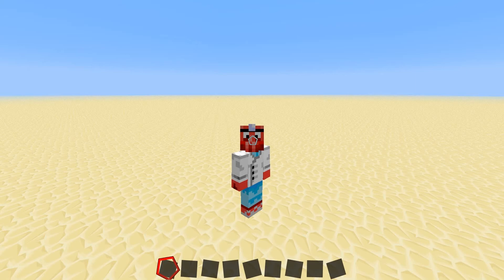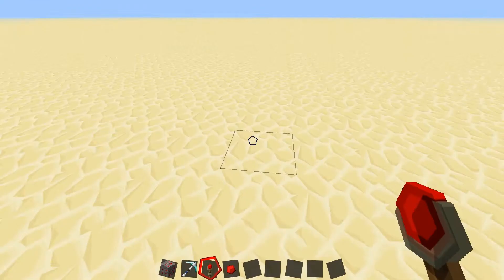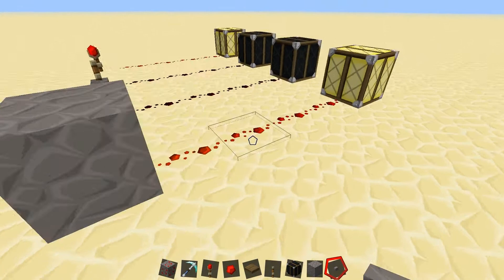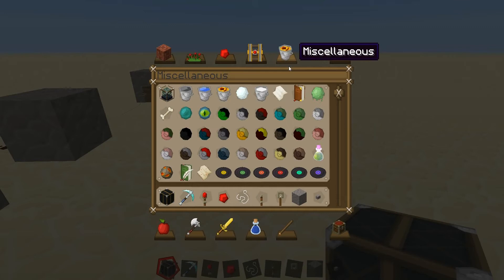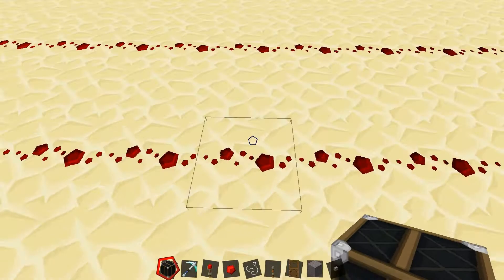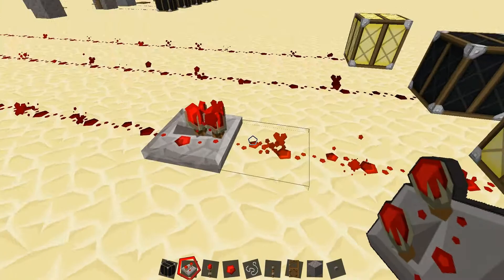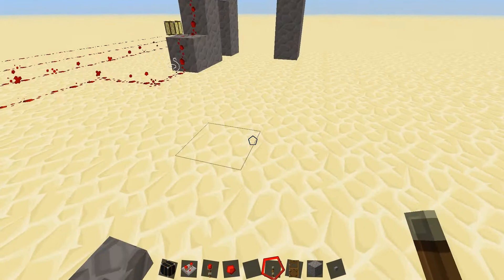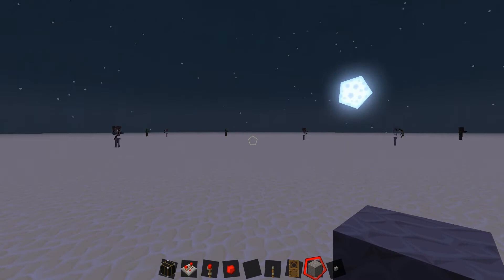Redstone 101 - Episode 1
This time were going back to basics as i try to explain redstone and all its functions.